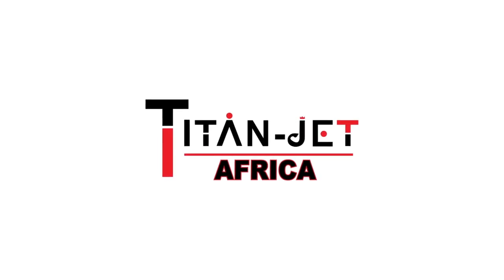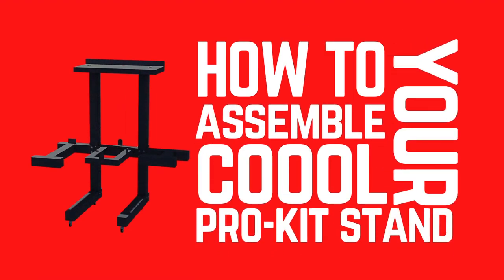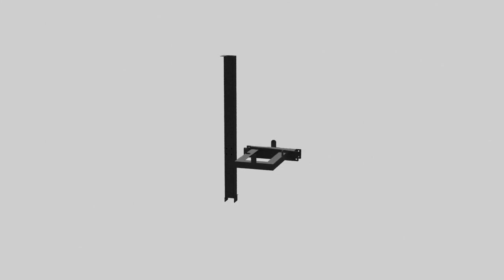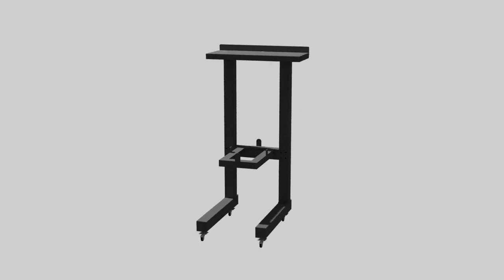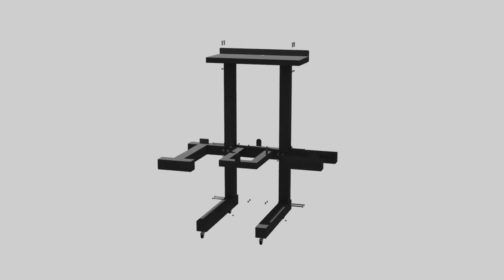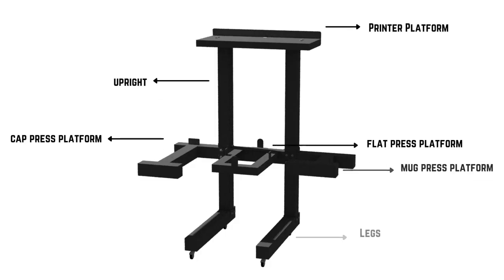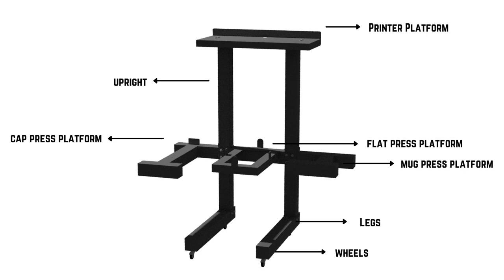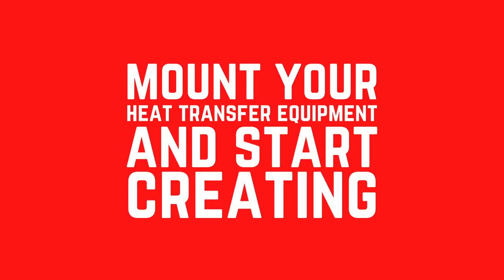How to assemble your Pro-Kit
This is a tutorial on how to assemble your pro kit stand. Follow the steps in the video to ensure that all your parts are secured in the correct position.
Don’t forget to watch the rest of the Pro Kit Series.